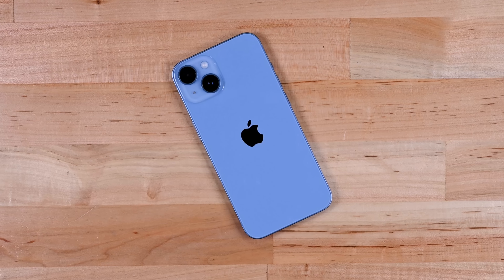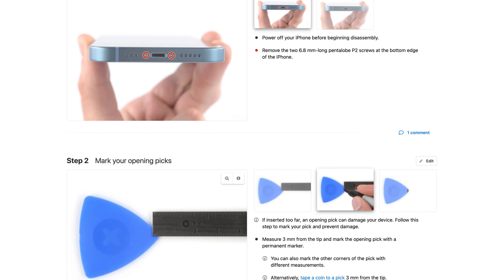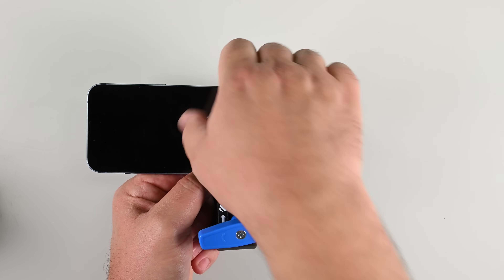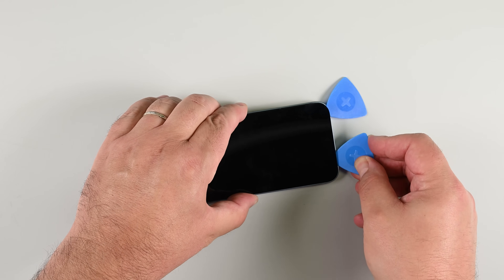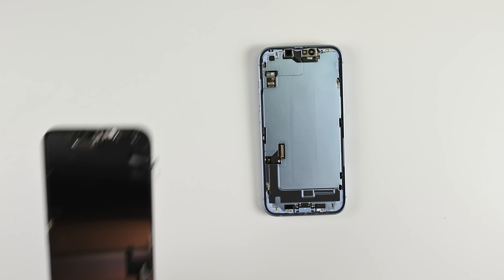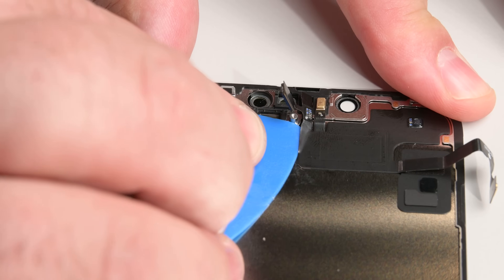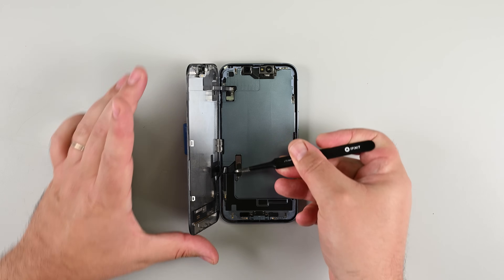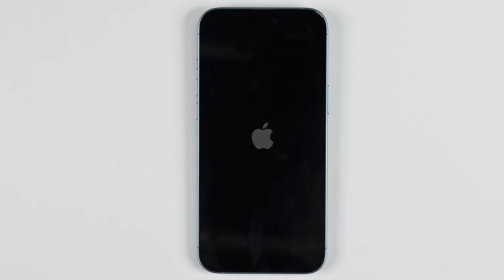iPhone 14 Screen Cracked? How to Replace the Screen on Your iPhone 14!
Dealing with a cracked screen on your iPhone 14 or 14 Plus? That's a repair you can do yourself and it will only take you a few minutes.

Be sure to grab a Pro Tech Go for all your repairs!

Use a FixMat to stay Organized!

Be sure to follow the guide when you do your repair!